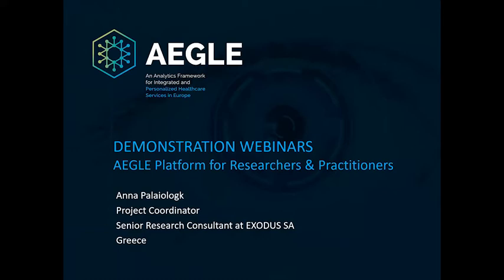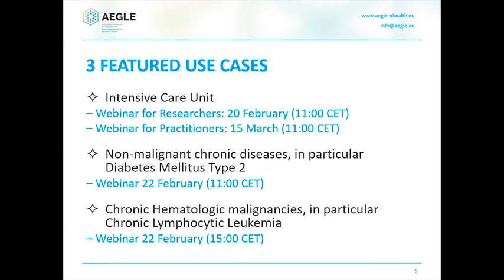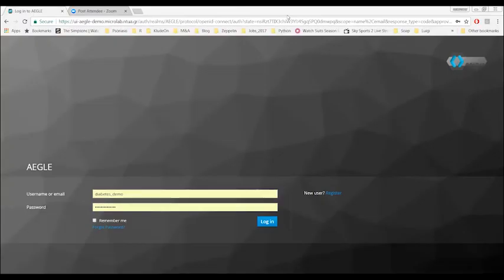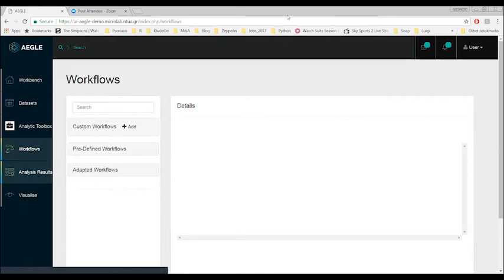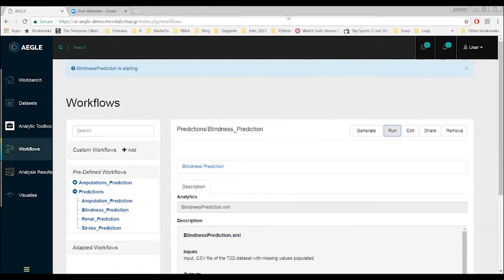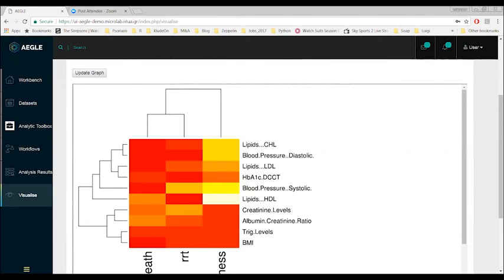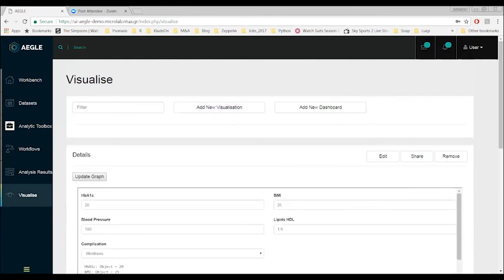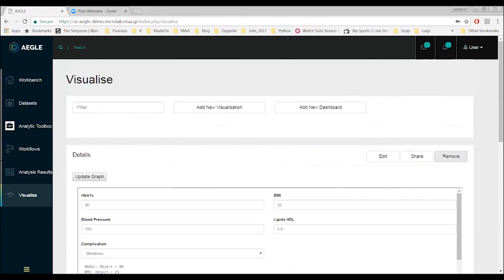AEGLE Demo Webinars | Researchers Platform – Non-Malignant Chronic Diseases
On February 22th of 2018, John Chang showcased the AEGLE Platform for (Clinical Researchers) on the Non-Malignant Chronic Diseases, in particular Diabetes Mellitus Type II use case.
The aim of AEGLE series of webinars was to demonstrate how the final prototype of the AEGLE platform supports the use of big data analytics in healthcare.

The tools and analytics that the AEGLE platform supports can be used for both (clinical) research and clinical practice.
The AEGLE Platform for (Clinical) Researchers can be used for hypothesis testing, developing and improving predictive analytics and for deriving insights regarding the patients treated in a ward or hospital.

The AEGLE platform for Big Data healthcare analytics offers a cost-efficient technology solution that can be used in :

- RESEARCH, for hypothesis generation, testing and conducting scientific analyses to improve healthcare.

- HEALTHCARE PLANNING, for improving strategic planning in public healthcare in areas such as commissioning and guideline development.

- CLINICAL PRACTICE, facilitating the decision-making process.
Watch our videos HERE (listagem) to find out more about AEGLE’s solutions for Big Data analysis in healthcare.

About AEGLE project:
The AEGLE platform is being developed in the frame of the AEGLE project, funded by the European Commission under the Horizon2020 programme aiming at revolutionizing integrated and personalised healthcare services by developing an innovative ICT solution for Big Data management in the healthcare sector.

Are you a clinical researcher or a medical practitioner interested in the application of future technologies in your field? Are you a decision maker in the healthcare domain interested in seeing results of big data analytics projects and initiatives?
Then the Conference ‘Demonstrating Results of Big Data initiatives in Healthcare’ is for you!